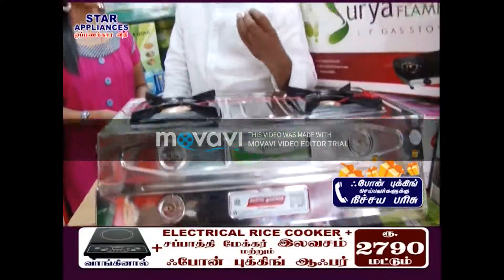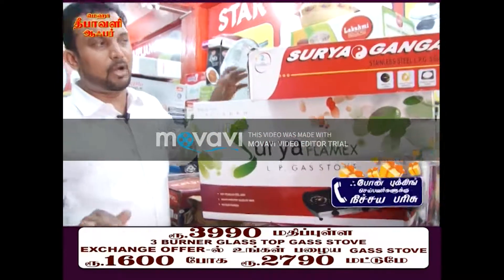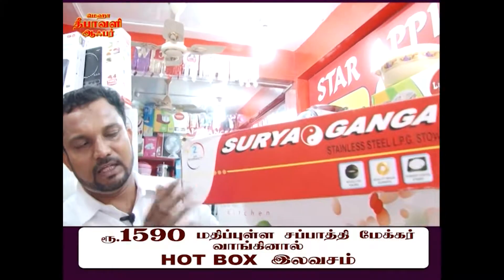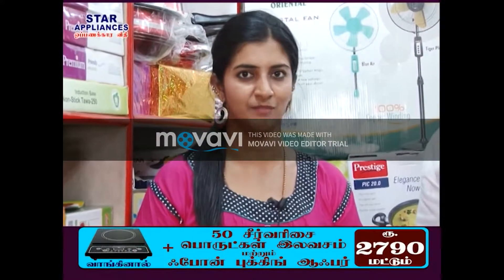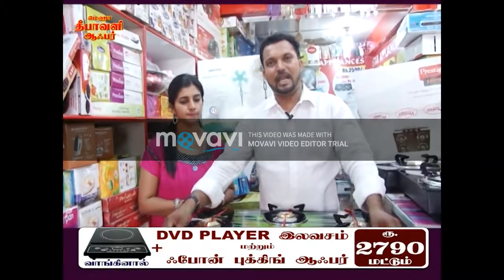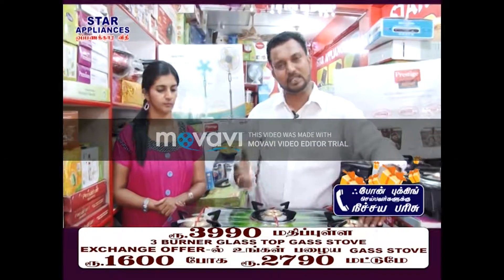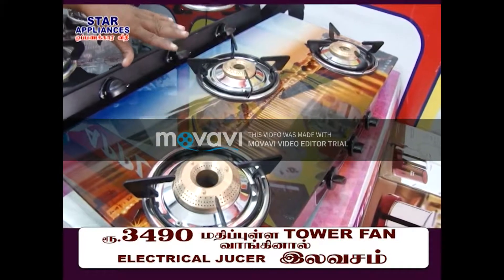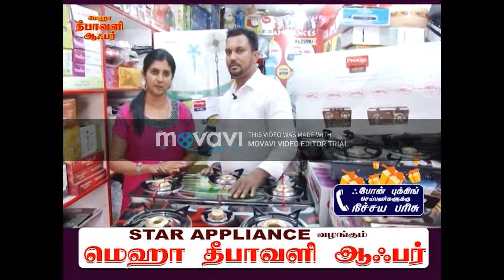Star Appliance Gas Stove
804/27 oppanakara strret
coimbatore